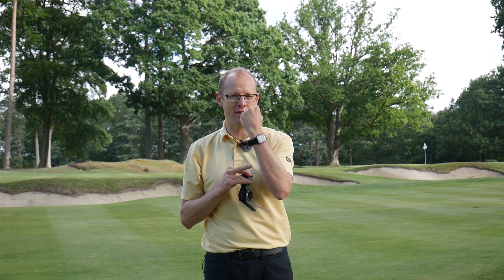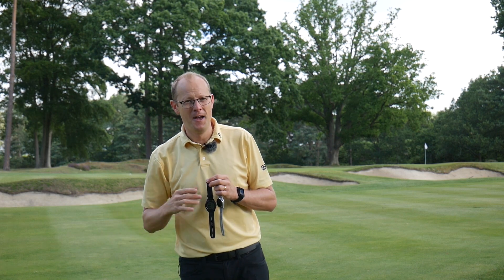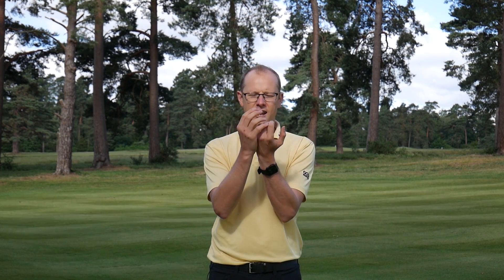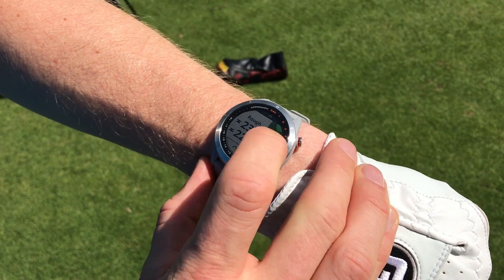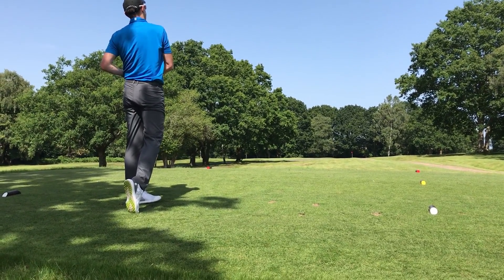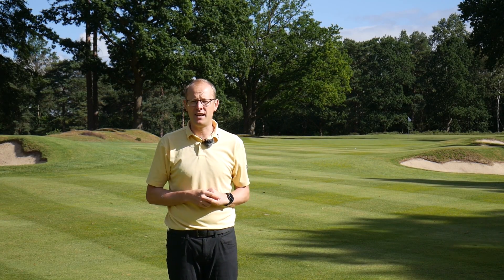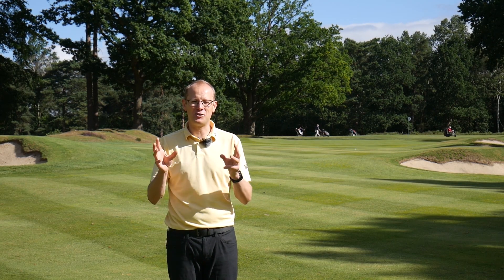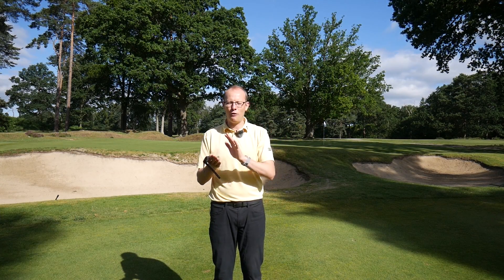GPS GOLF WATCHES TESTED!!! Golf Monthly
► In this video, Neil Tappin tests three GPS watches from Garmin to see which one might be right for your game